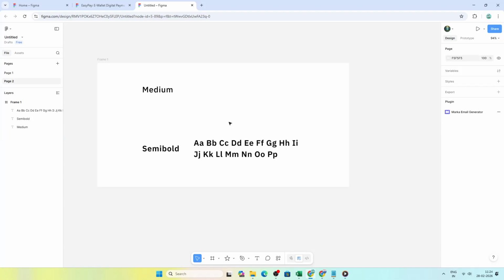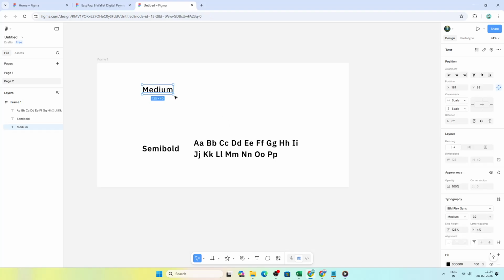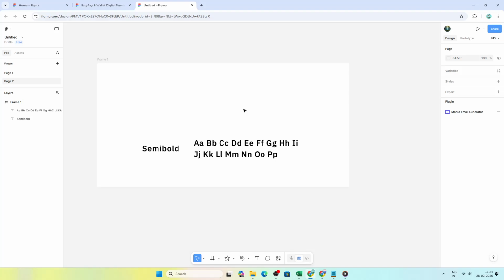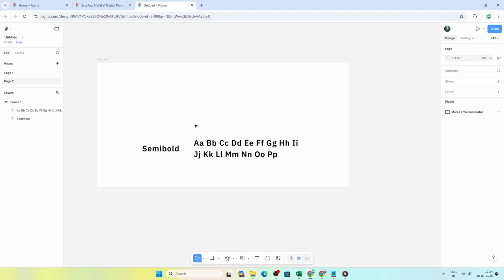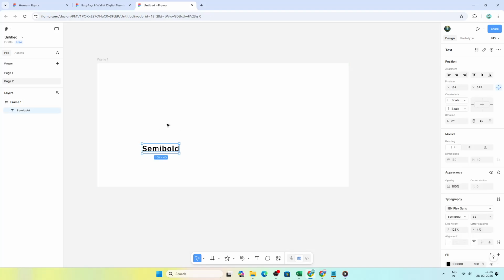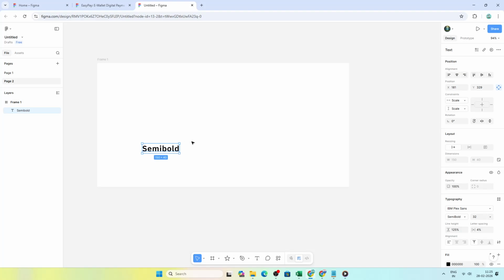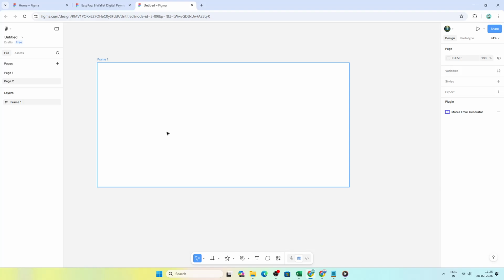How To Delete A Text Layer In Figma (Step By Step)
Learn how to delete a text layer in Figma with this quick and easy tutorial. If you are wondering how to remove text or clear out unwanted layers in your Figma design file, this video will show you the exact steps using shortcuts and the layers panel.